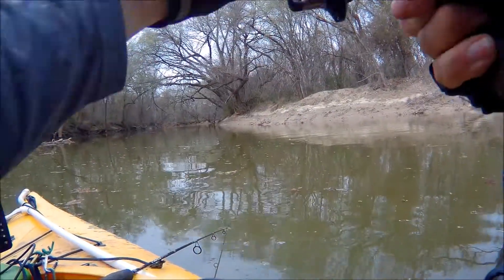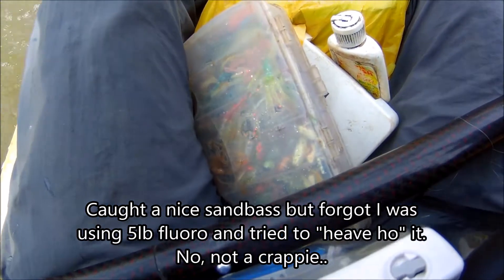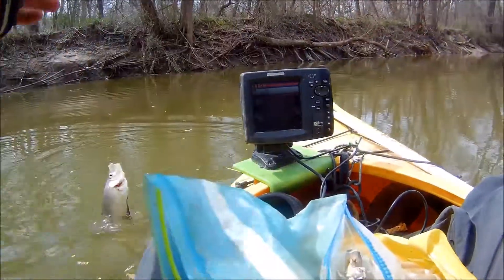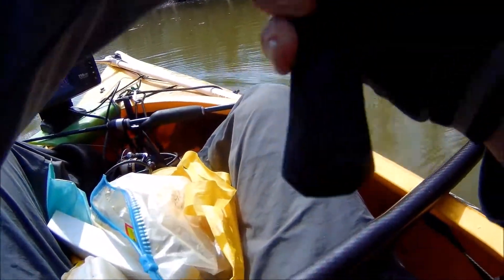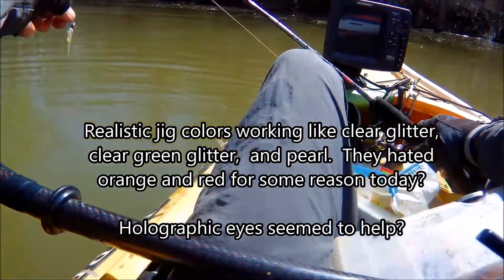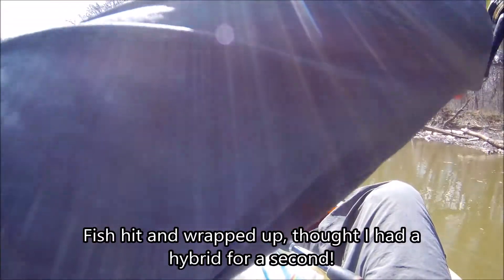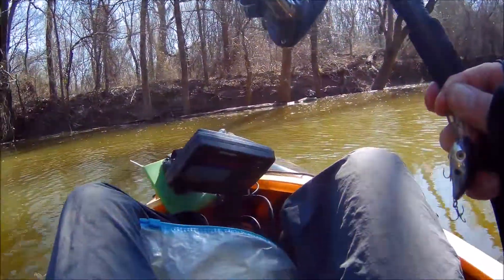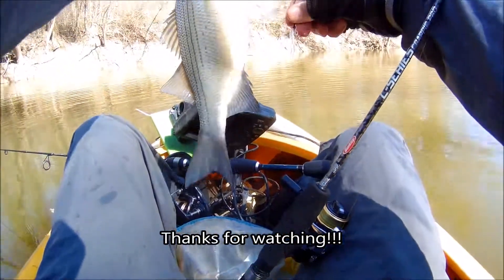DFW Lake Lewisville Creek sandbass spawn kayak fishing 3/10/2018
DFW Lake Lewisville Creek sandbass spawn kayak fishing 3/10/2018 March.  Finally caught some spawning sandbass in the creek as I skunked the previous week.  No hybrids though.  The water was high due to the recent rain.   Almost 5 hours of fishing compressed into 5 minutes.  Temps ranged from 56-61.  It was a very nice day to be fishing!